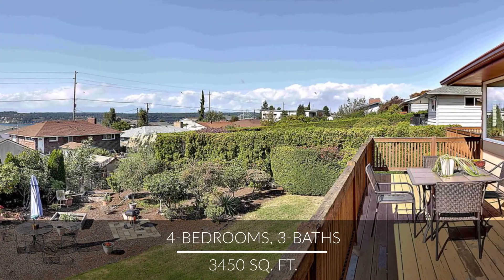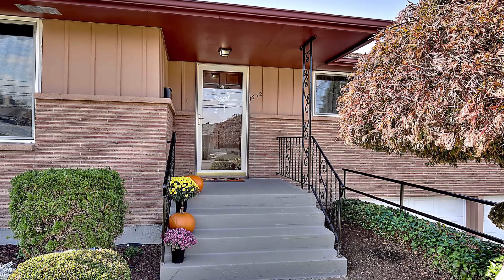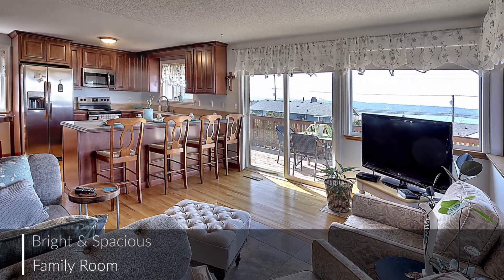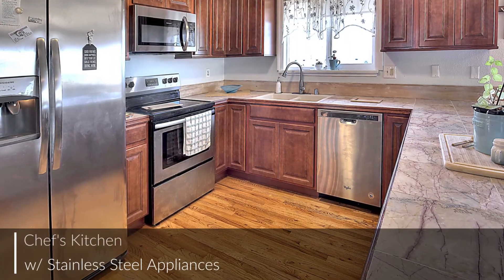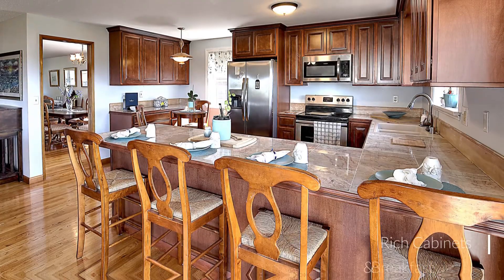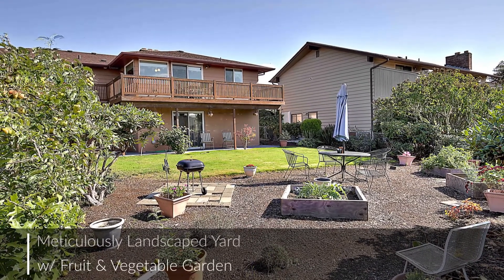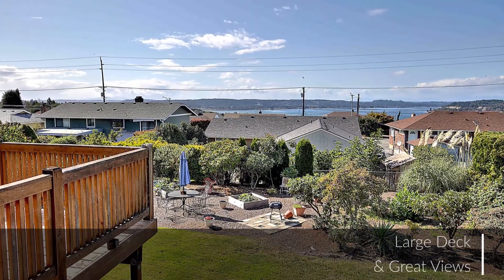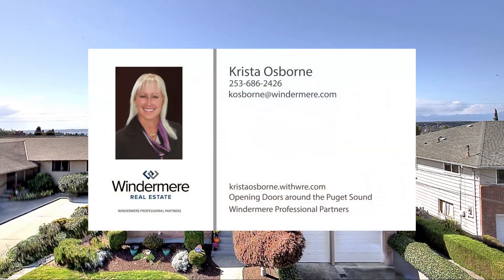Meticulously Maintained 4-Bedroom, 2.75-Bath Home w/Puget Sound & Mountain Views in Tacoma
Showing off absolutely stunning views of the shimmering Puget Sound and majestic mountains in the background, this Tacoma residence presents a fabulous opportunity! Boasting a palatial 3,450-square-foot layout with over 1,700 square feet on each floor, this home offers the potential for 1-level living on the main floor, and flexibility in use in the daylight basement (it even has its own kitchen!). This property also has a lovely outdoor setting—a manicured yard, deck, patio, and plenty of idyllic space for gardening awaits. Located at 1632 S Geiger St Tacoma, WA 98465 and just blocks to parks, shopping, restaurants, and more, this home is listed for $730,000.